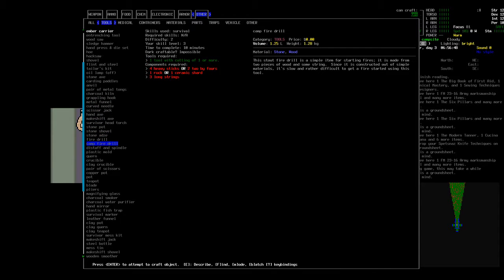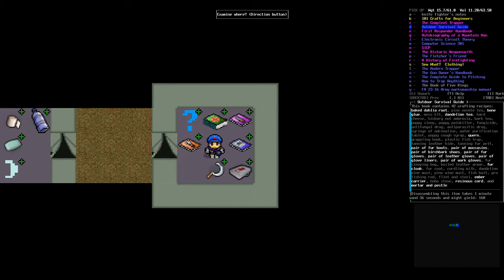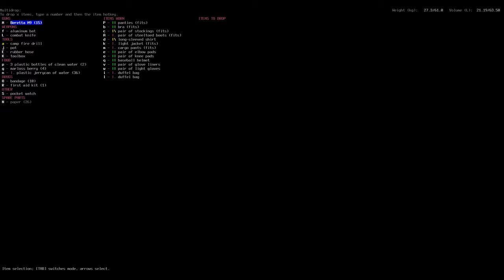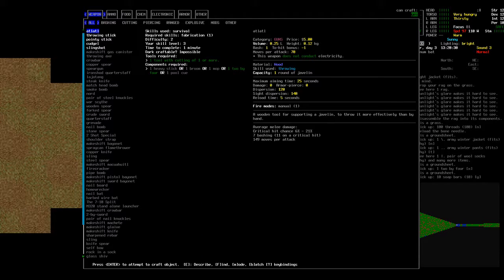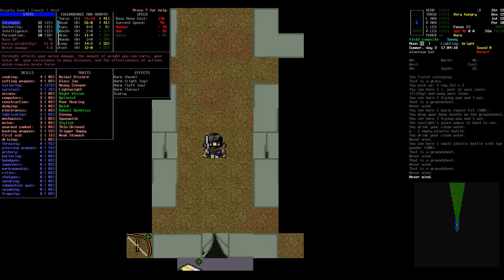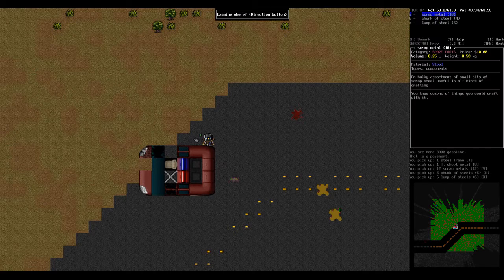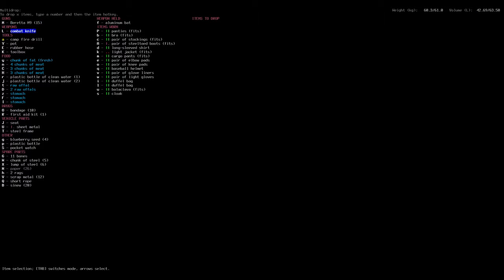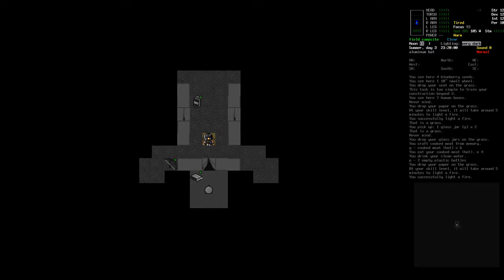Let's Play Cataclysm DDA - Season 2 - 8 - "Hunting"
In my Cataclysm DDA second Let's Play, we will explore the post-apocalyptic wasteland of New-England with a focus on getting mutated by any means necessary, to check out the different mutation paths whenever we get a chance.
This Ascii or Tileset based survival Rough-Like being one of the most detailed Games I know quickly became one of my all-time favorites.
I picked this Game up again and again over the years and I hope that my gameplay will convince you to pick it up yourself. But be prepared to lose a lot of characters to "FUN", because this game is permadeath.
The Version I play here is an experimental build and a little ahead of the stable version 0.C I recommend you to download.
Please note, that I start a new playlist every time I update the Game, so runs in different builds are separated, since even the experimental builds can differ greatly.

I hope you enjoyed the video and I also hope that you will find what you are looking for further down in the description, but please let me first ask you to write a comment, if you disliked something about the video or if you have a complaint about the video quality. If I don't know the problem I can't fix it.
All constructive criticism and advice is welcome and hoped for.

(At the Time of the Video not capable of streaming)

|  Short game description:
Cataclysm DDA is a Rough-like in which you try to survive in the wastelands left behind by the downfall of mankind. The game has very simplistic graphics, but a massive amount of content, just imagine a Rough-like on Dwarf Fortress level.